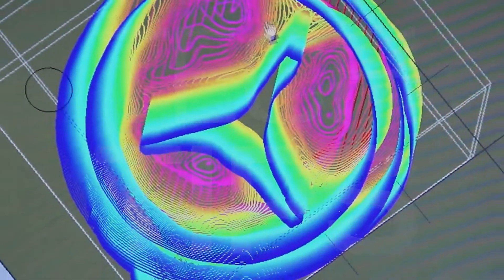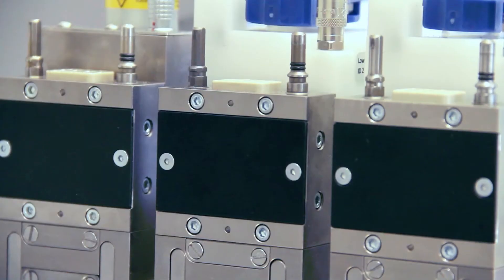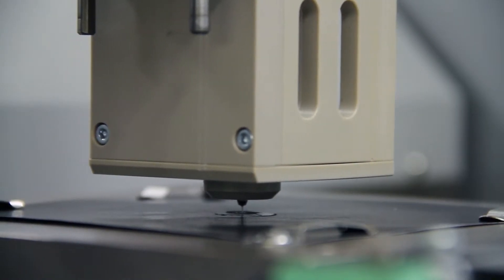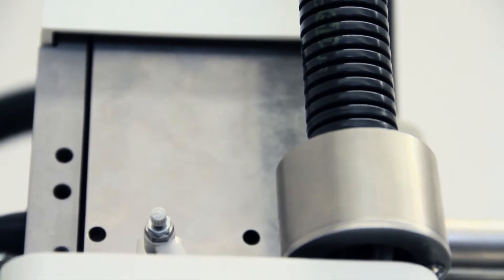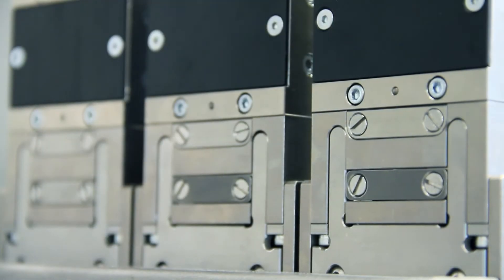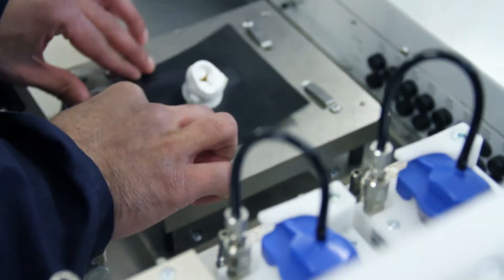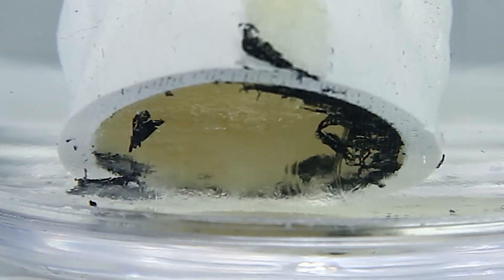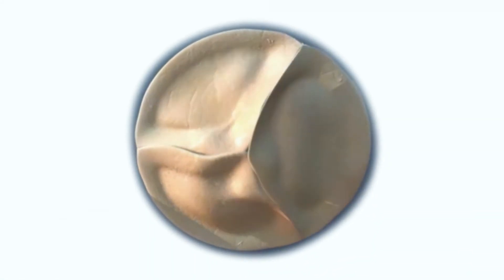TECH TIPS: Creating Dissolvable Supports on the 3D-Bioplotter®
Demonstration video on how to use the 3D-Bioplotter to create an aorta leaflet heart valve. Showcasing the automatic switching material, software settings and dissolvable support material. Allowing patients with cardiac disease to live happier refreshed lives.